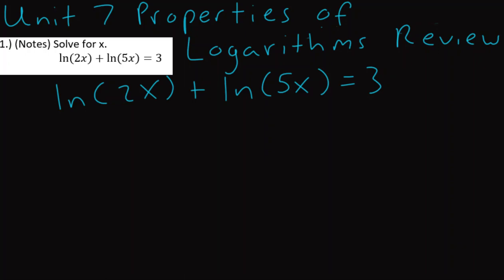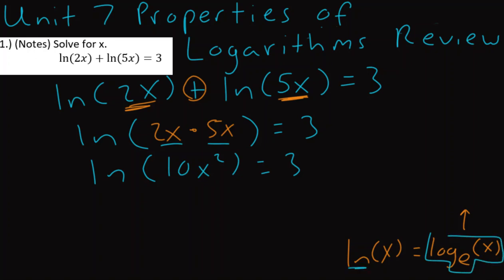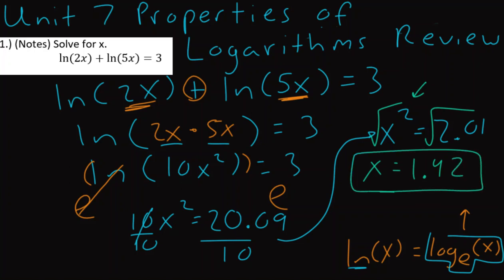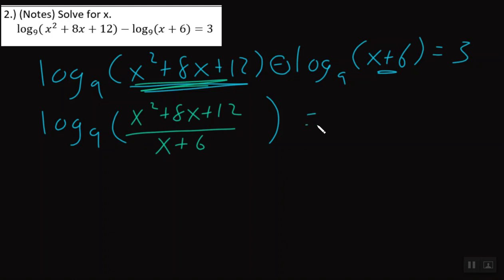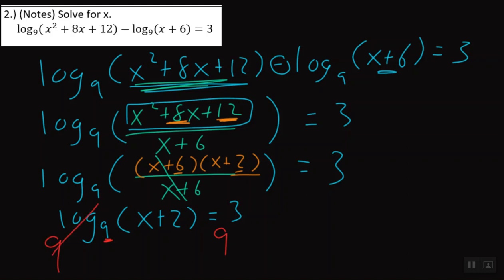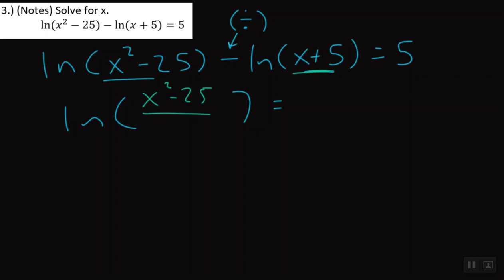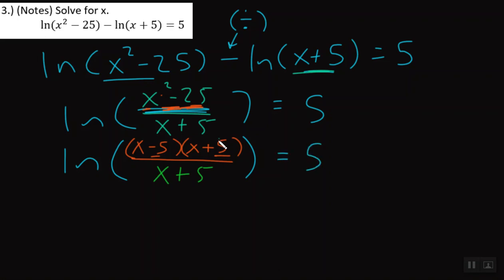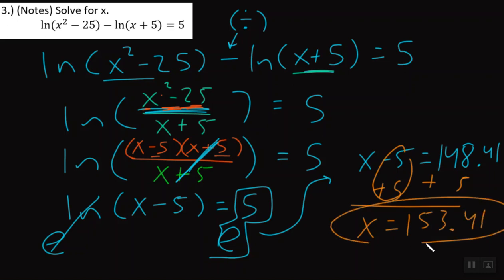UG Unit 7 Properties of Logarithms Review